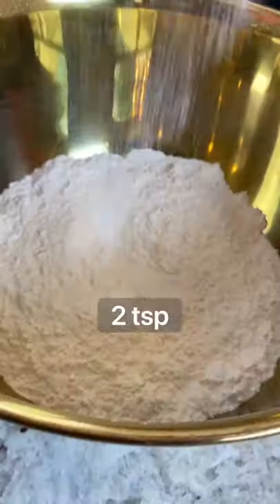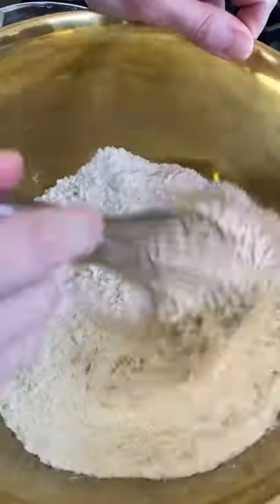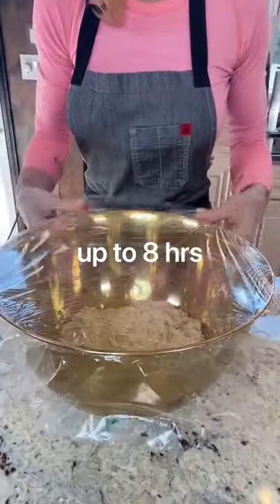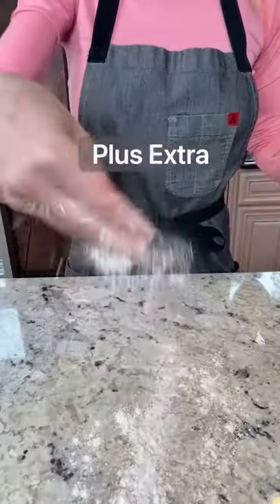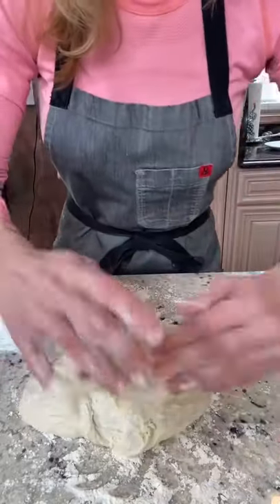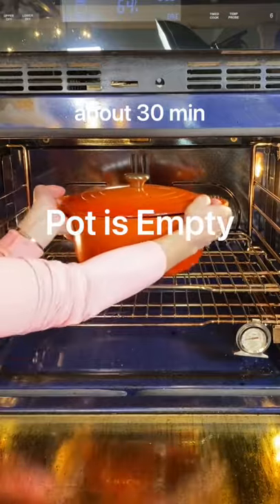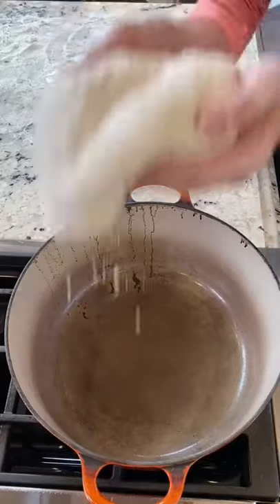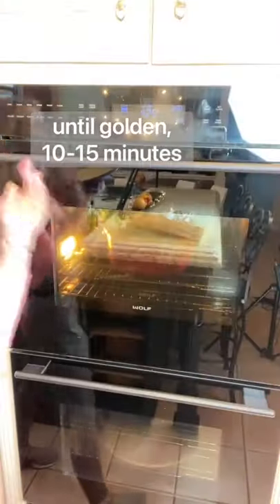Freshly Baked Artisan Style Bread